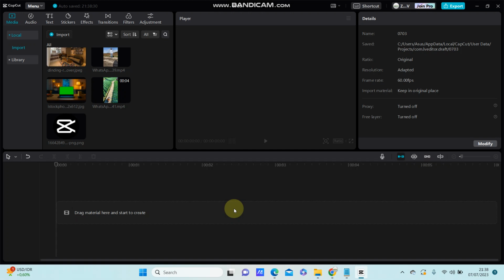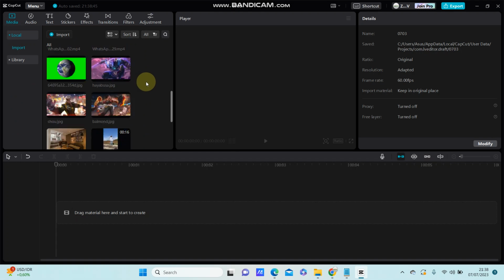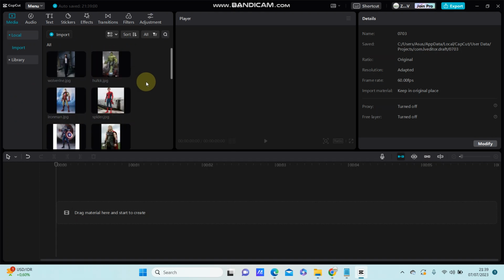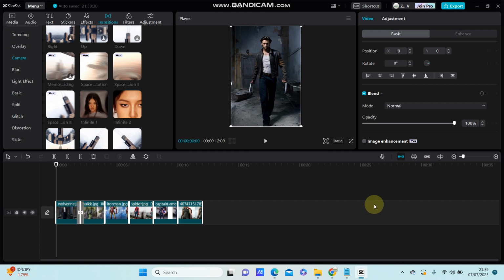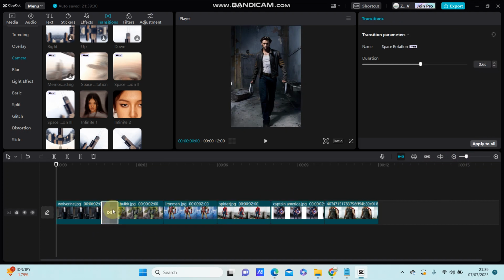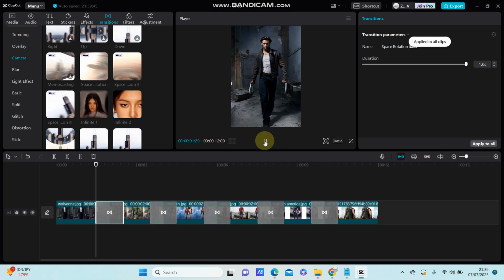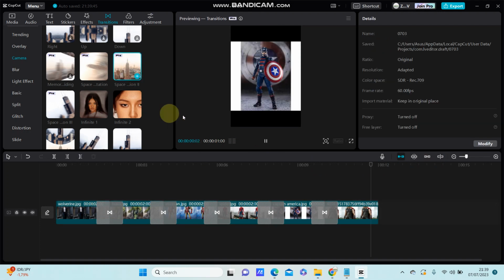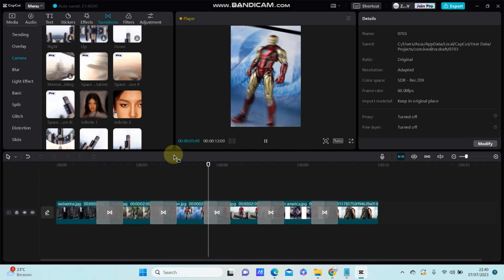~ Step-by-Step Guide to Using Space Transitions in Your Videos on CapCut PC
Are you ready to elevate your video editing skills? In this comprehensive tutorial, we delve into the world of space transitions using CapCut on your PC. Space transitions add a dynamic touch to your videos, seamlessly moving from one scene to another with grace and style.

In this step-by-step guide, you'll learn everything you need to know to master space transitions. We start by exploring the basics of CapCut's interface and how to navigate through its features. Then, I'll walk you through the process of importing your clips, choosing the perfect transition effects, and applying them effortlessly to achieve professional-quality results.

Understanding the nuances of timing and placement is crucial in video editing, and I'll cover these aspects thoroughly to ensure you grasp the technique fully. Whether you're editing a vlog, tutorial, or any other type of video content, mastering space transitions can significantly enhance viewer engagement and retention.

By the end of this tutorial, you'll be equipped with the skills to creatively use space transitions to elevate your videos to the next level. Don't miss out on transforming your editing prowess with CapCut's powerful features!

If you found this tutorial helpful, please give it a thumbs up, comment with your thoughts or questions, and don't forget to subscribe to our channel for more insightful tutorials on video editing and creative tips.

Ready to get started? Let's dive into the world of space transitions with CapCut on your PC and unleash your creativity like never before!

In this description, the primary keyword "space transitions" is used early and naturally, and it's repeated a couple of times throughout the text. Secondary and long-tail keywords related to video editing and CapCut are also subtly integrated. The description aims to be informative, engaging, and encourages viewer interaction through calls to action.